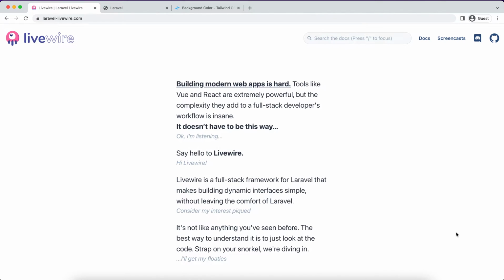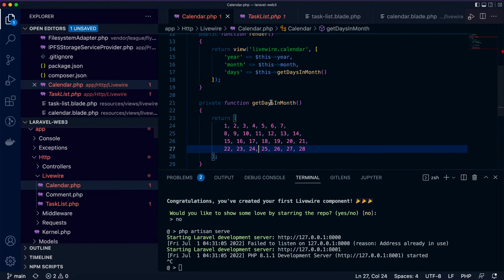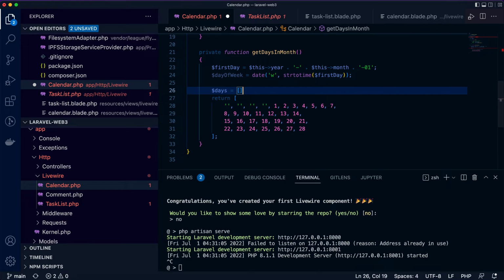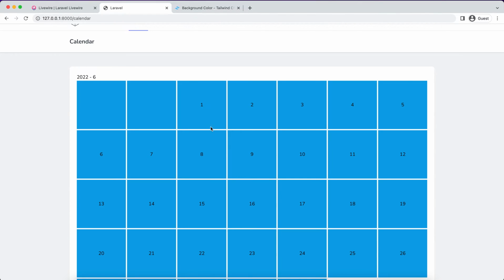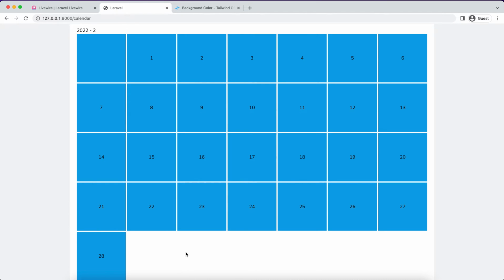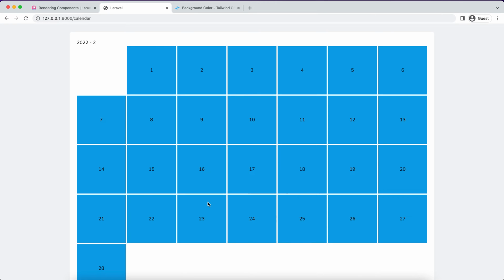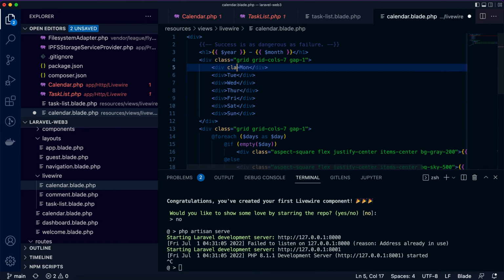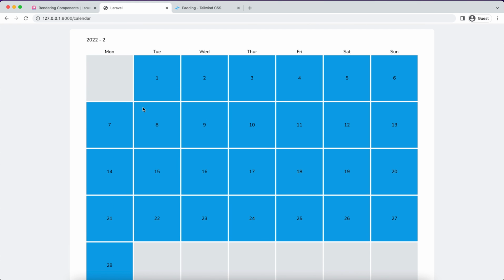Laravel Livewire Demo - Calendar (Part 2)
In the previous video I showed you how to install Livewire and develop a calendar component which receives year and month parameters from its view template.

In this video, I will improve the calendar, so that it can:
1. Correctly display the day of weeks.
2. Make sure that the columns for previous and later months will be left empty.

For the basic full text search functionality I built earlier, please ([Laravel Livewire] Full Text Search with Scout)

For how I developed the TODO management feature, please ([Live Code Practice] Laravel 8 + Livewire: TODO Management)